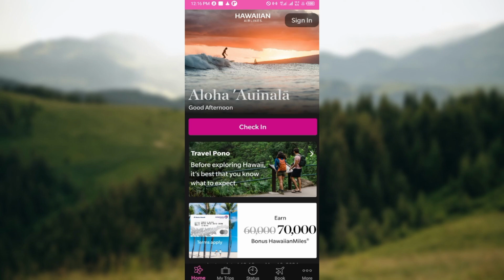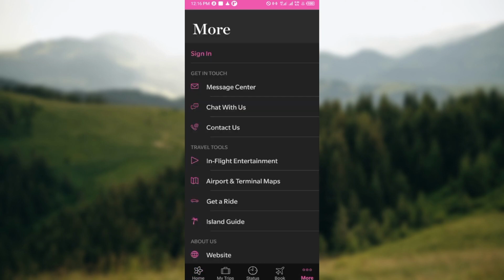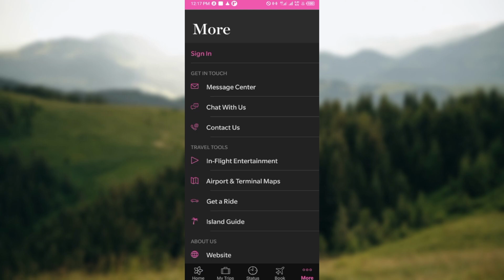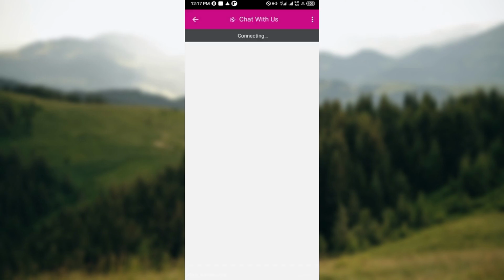How To Request Special Assistance on Hawaiian Airlines (Quick Tutorial)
In this video I will show you How To Request Special Assistance on Hawaiian Airlines. It would be good if you watch the video until the end so that you don't miss important steps.